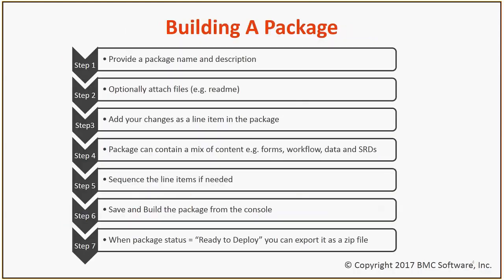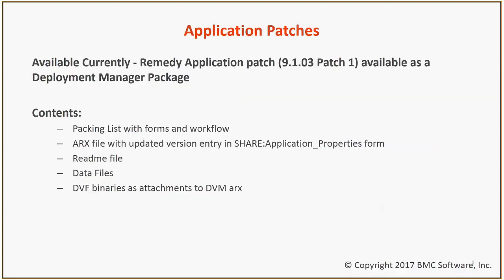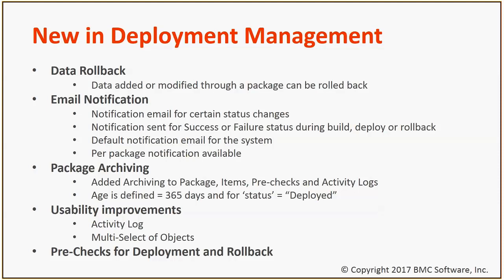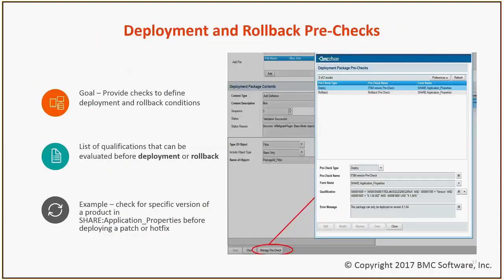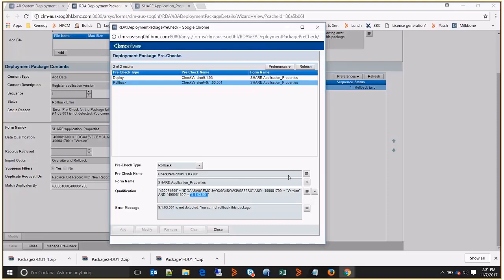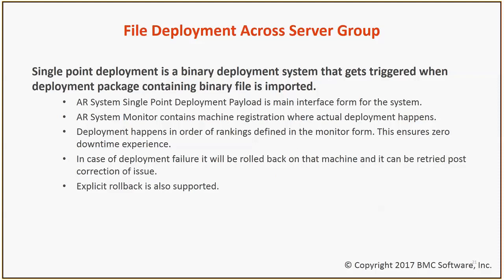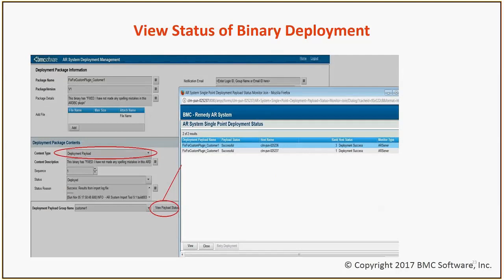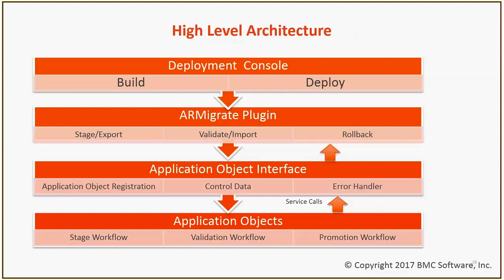BMC Remedy: Remedy 9 Deployment Management Webinar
Deploying patches and hotfixes or migrating content between environments (dev, QA, Prod) has always been a complex and challenging task. Whether it is moving simple data or complex metadata objects or customizations and code changes from your development to QA and Production requires significant time and effort. There are numerous utilities, installers, scripts and tools that each use different methodologies and have their own user interface.

Deployment Manager provides an 'Easy Button' for this process and makes it consistent, secure and easy to manage ! In this session you will learn:

1. The new capabilities and underlying architecture of Deployment Management to see how it helps you manage your development process efficiently
2. The different types of content provided out of the box to help migrate your complex data structures (e.g. SRDs, Task templates) between environments
3. How the process of deploying hotfixes and patches across servers will become easy, predictable and secure
4. How to use this single interface to initiate, manage and monitor the status of your deployment jobs
5. How you can recover or rollback your changes quickly if needed

In this recorded session Pam review Deployment Management and how to simplify your operational processes for AR System based applications.